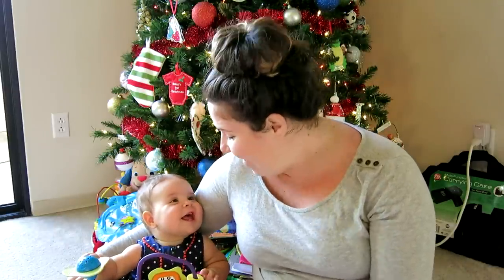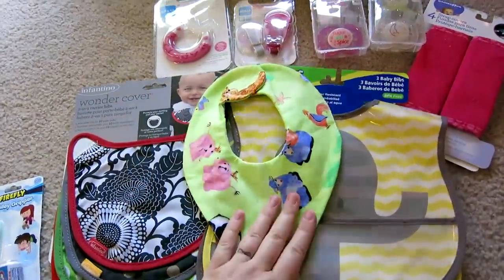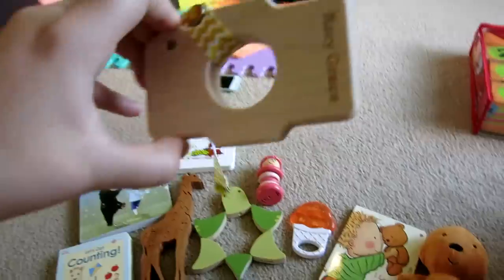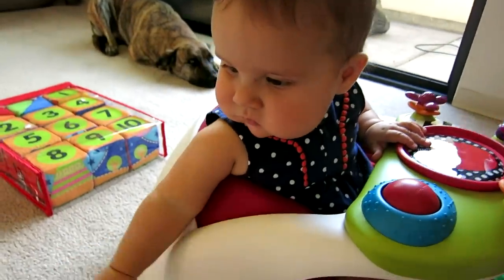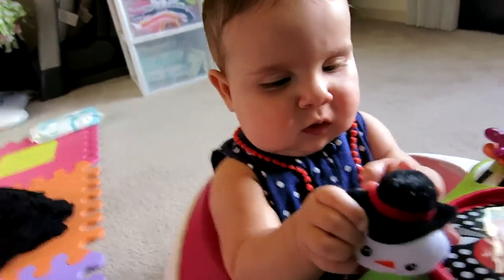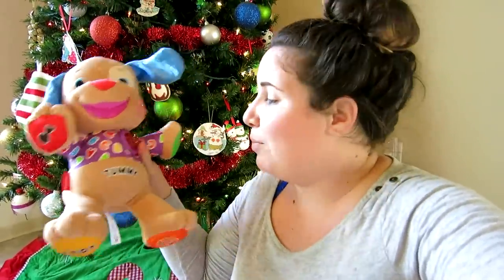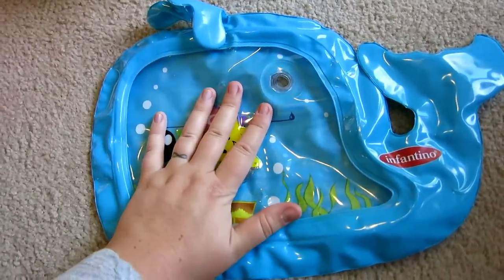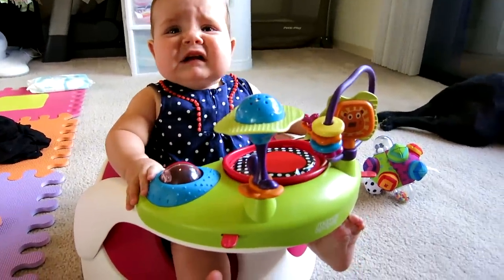BABY'S CHRISTMAS HAUL!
F U N·T H I N G S·B E L O W !
v v v v v v v v v v v v v v v v v v v v v v v v

I N S T A G R A M - jennywags10
T W I T T E R - _thatonecouple_